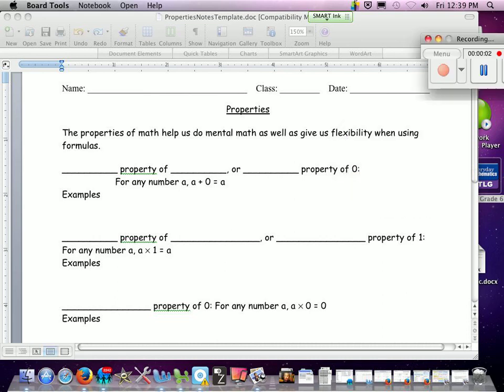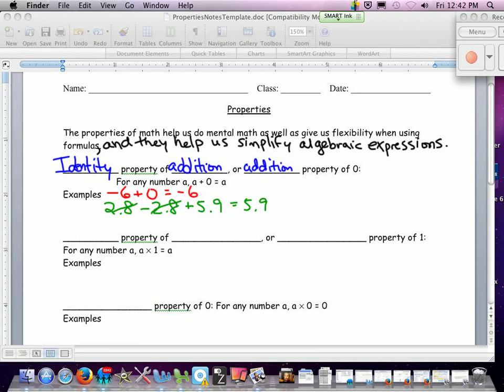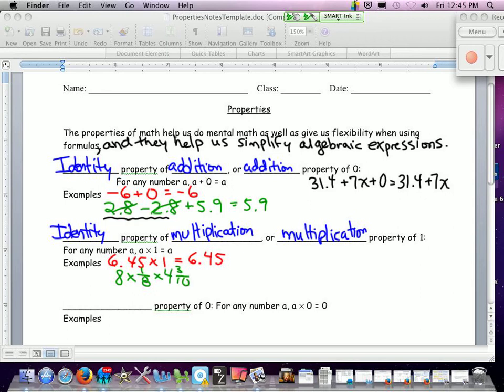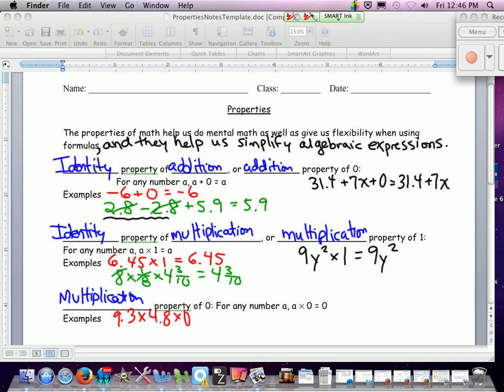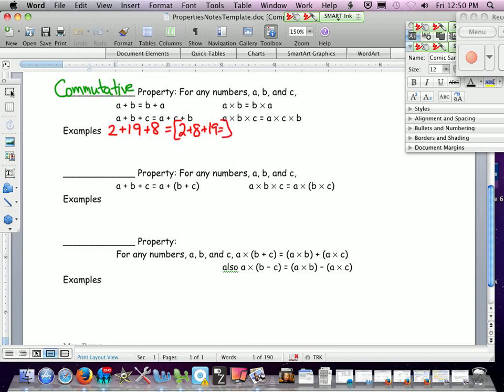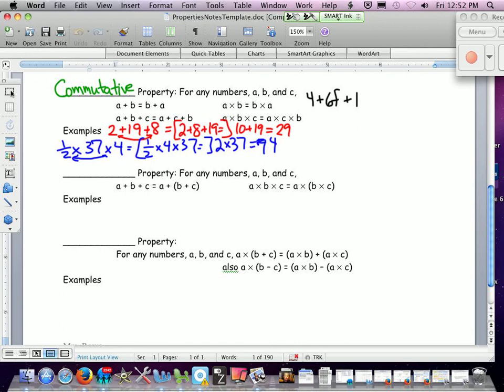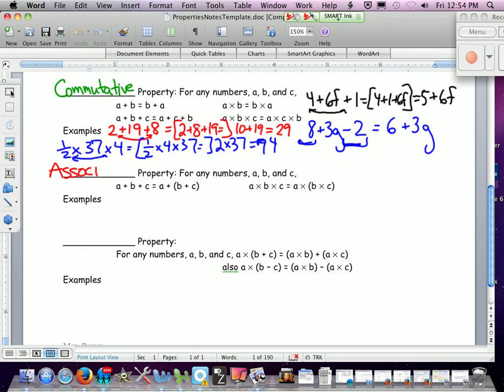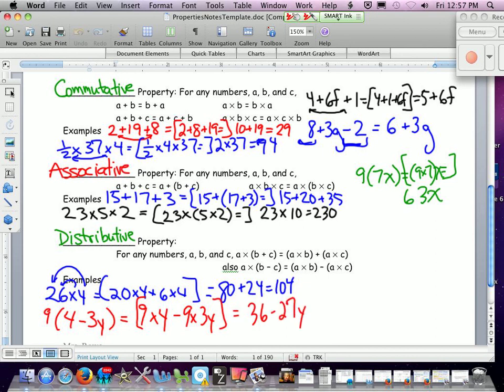Properties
(This version has more algebraic examples.)